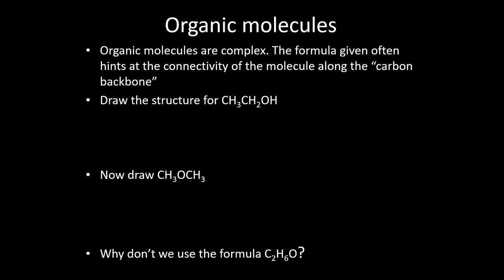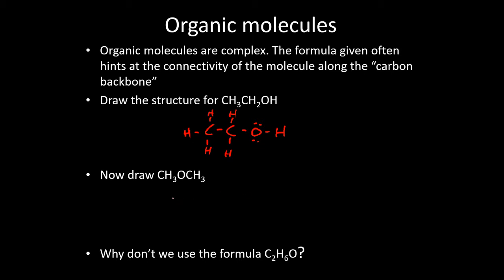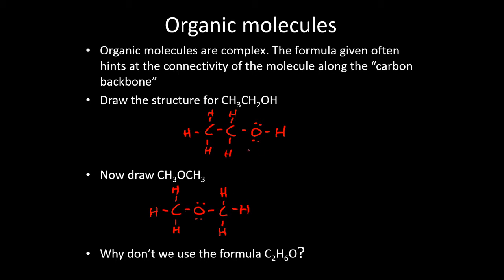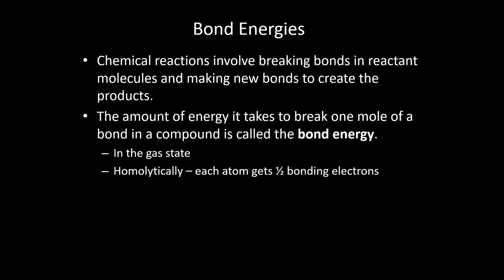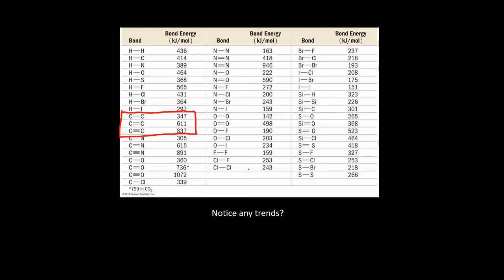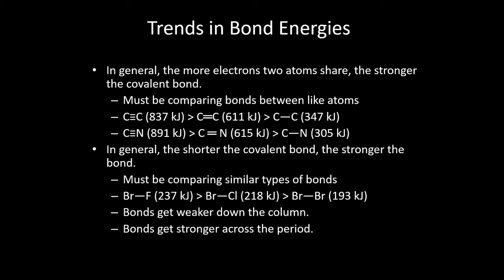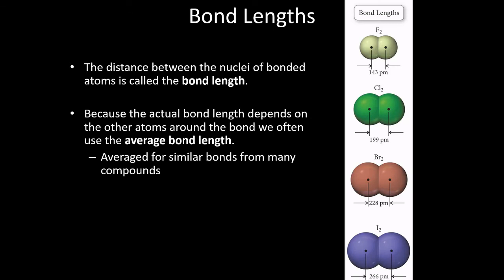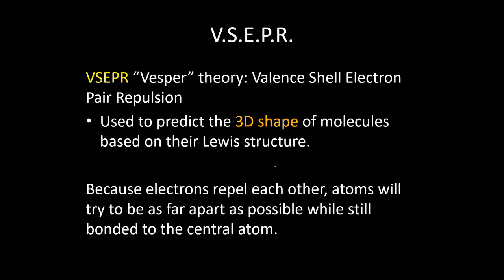Chapter 7 part 6